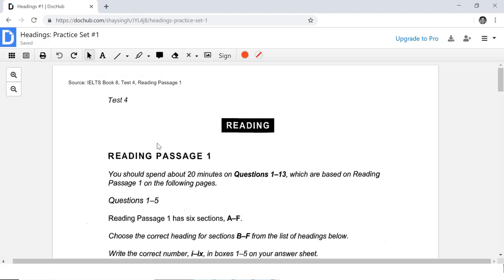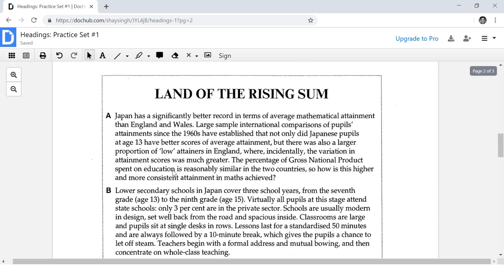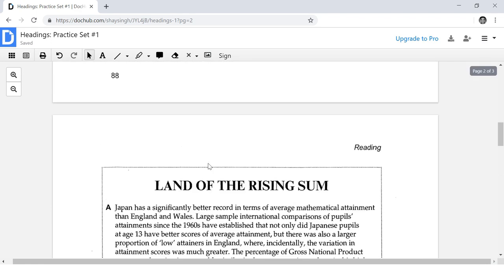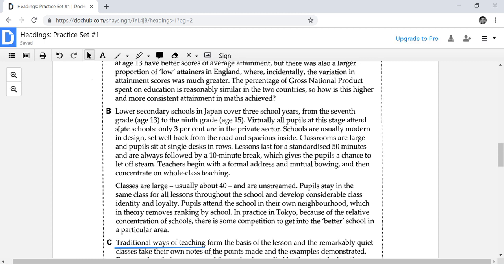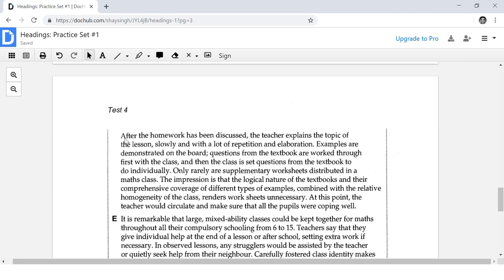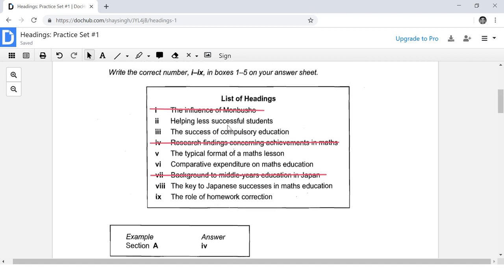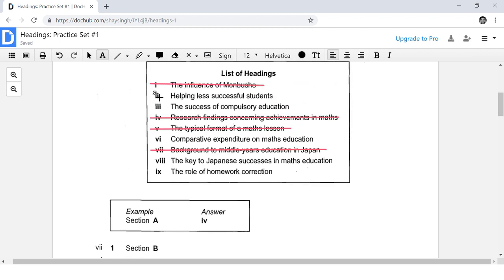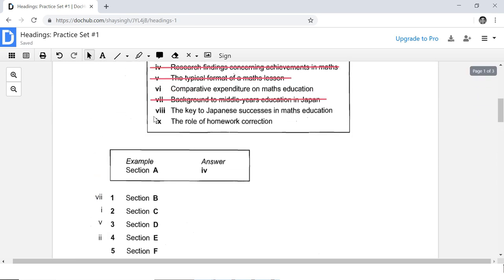36 - headings practice set-1